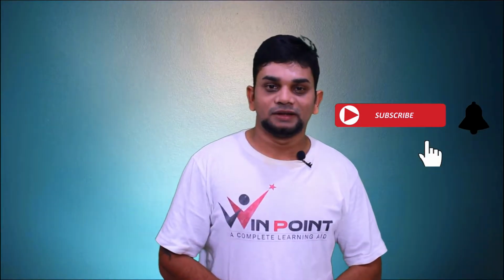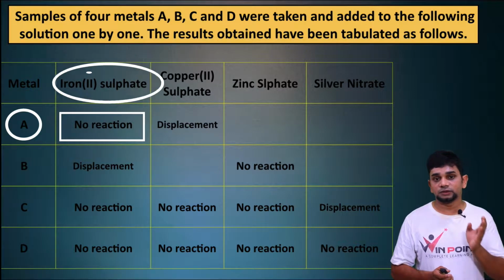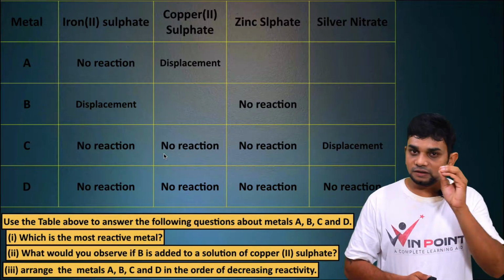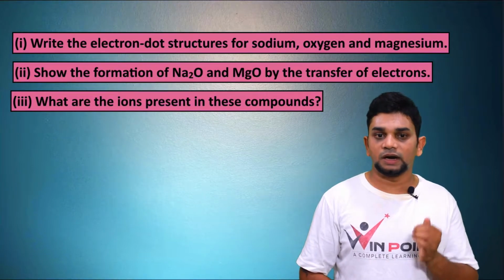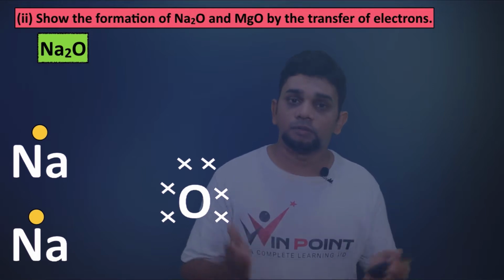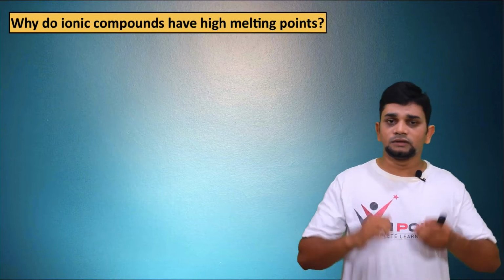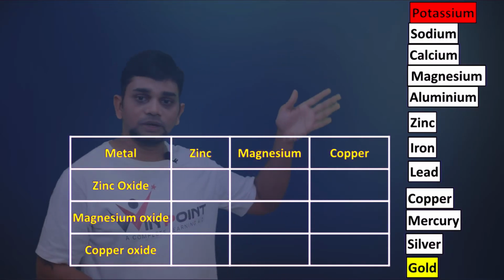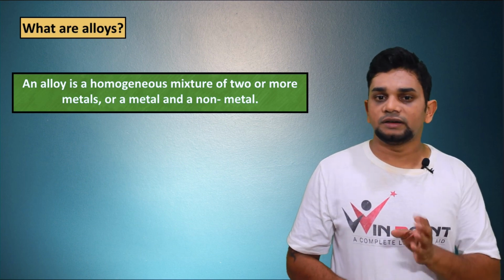Important questions metals and non metals class 10 CBSE part 1